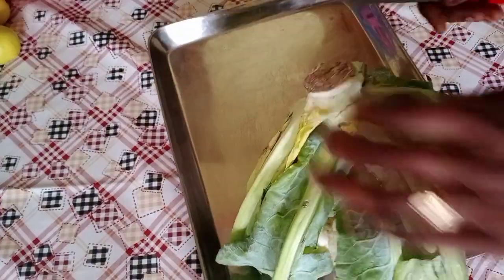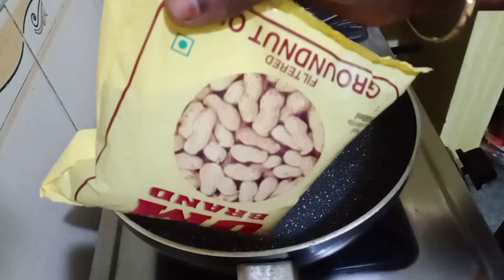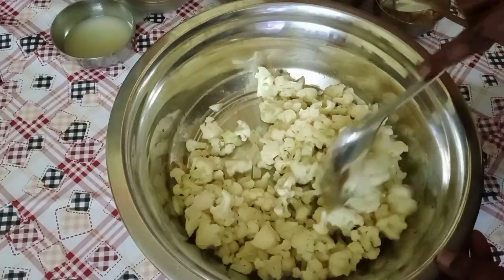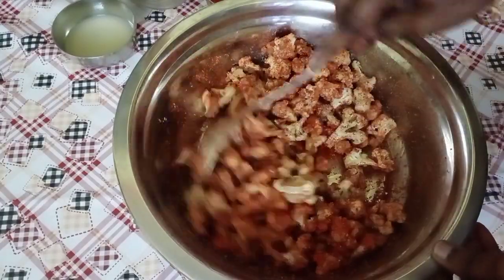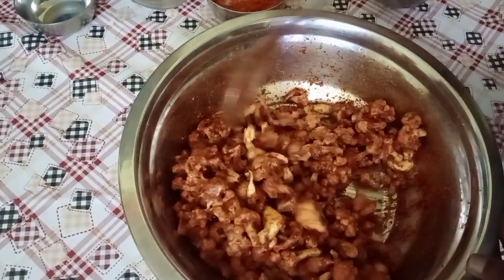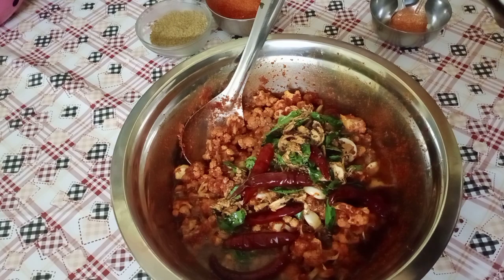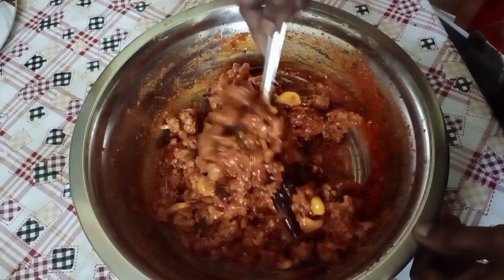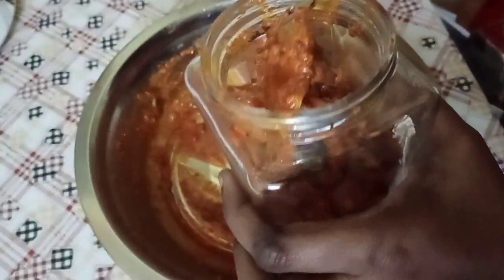Super Easy Simple Home Made Cauliflower Pickle & Amazing Tasty Cauliflower pickle Recipe..........